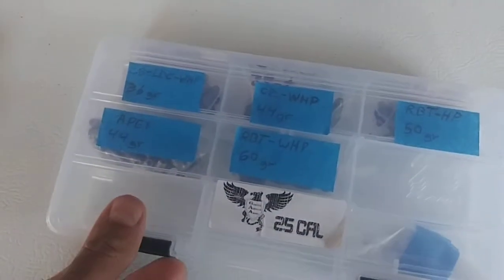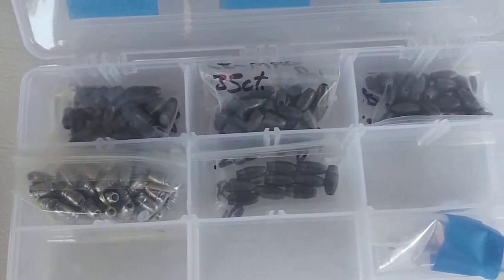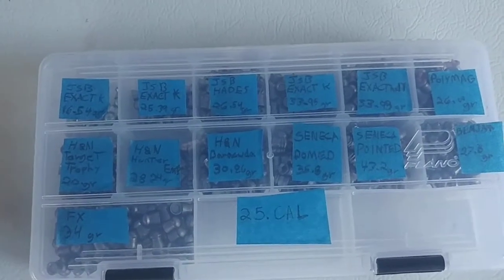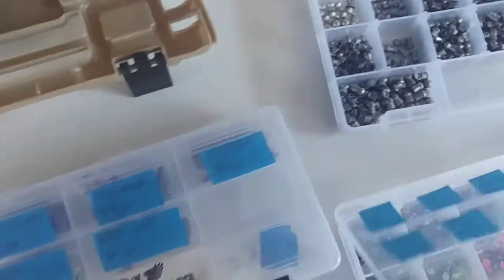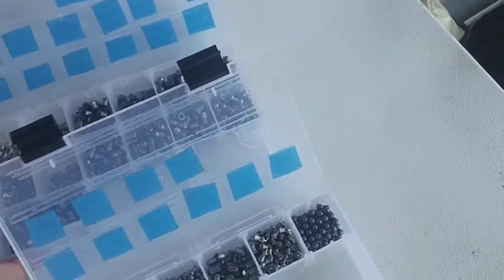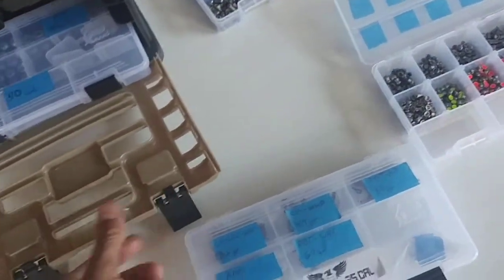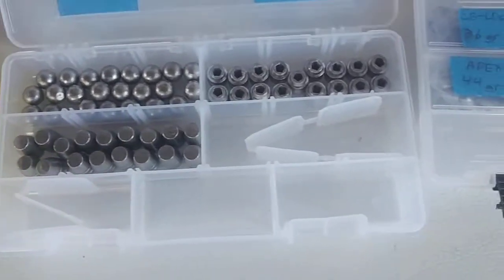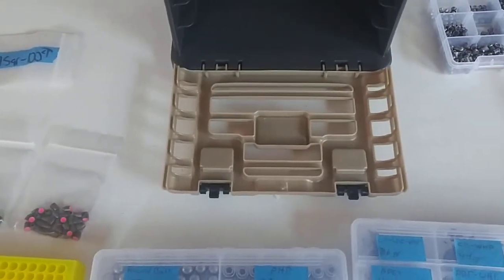Airgun slug & pellet assortment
A quick sneak peek at some of the future slugs and pellets I will be crony testing and Target testing and pesting through a variety of airguns